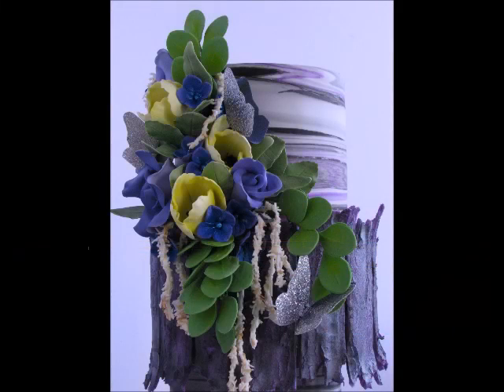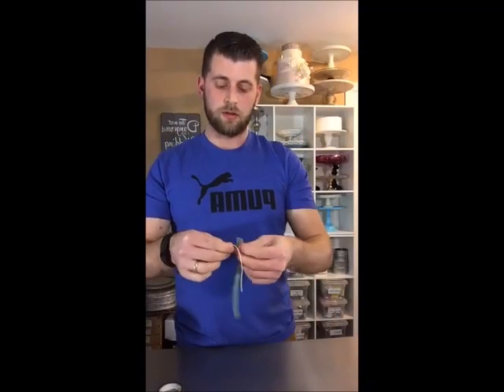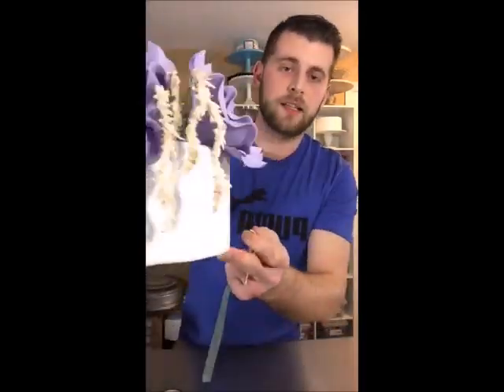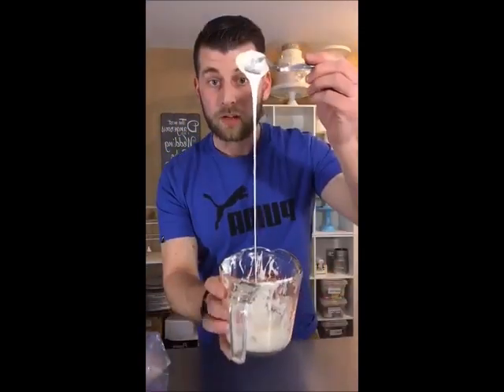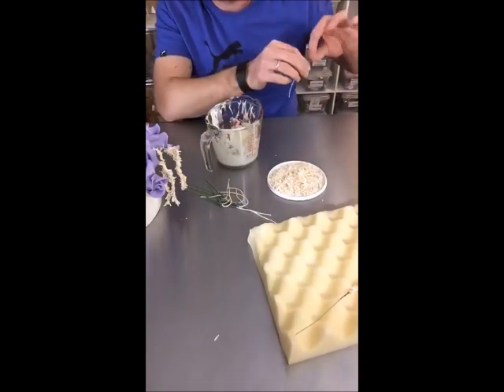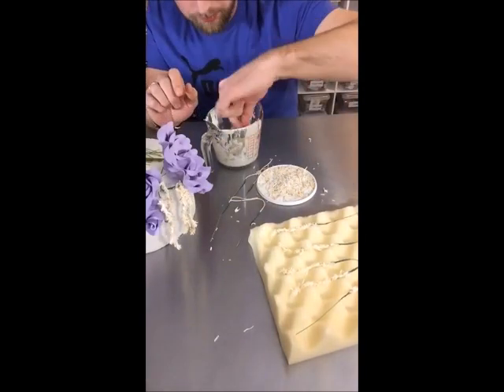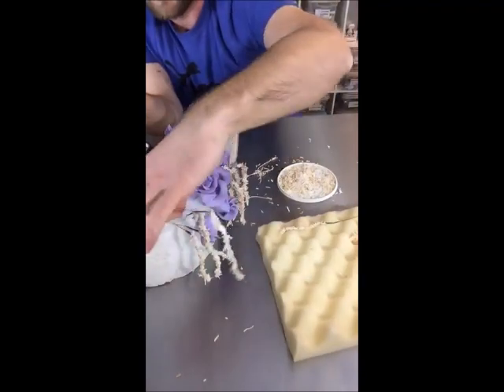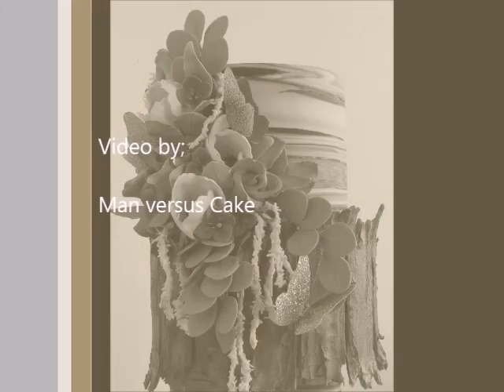Sugar Amaranthus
Creating edible flowers is something I adore.
There is something to be said about the beauty of a sugar flower arrangement.

These sugar Amaranthus are not nearly as hard as one would think they are!
These quick, simple flowers are the perfect addition to any sugar arrangement and create depth and movement.